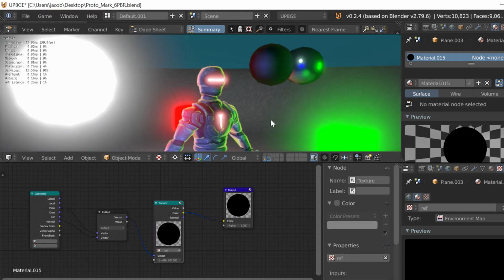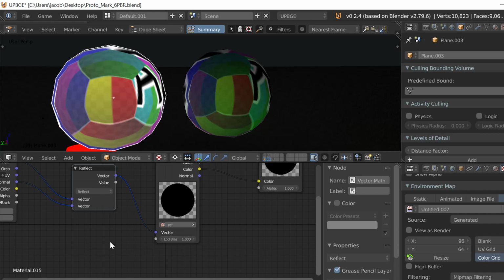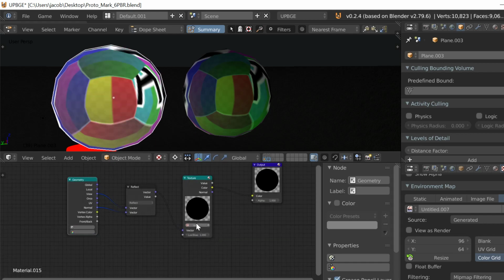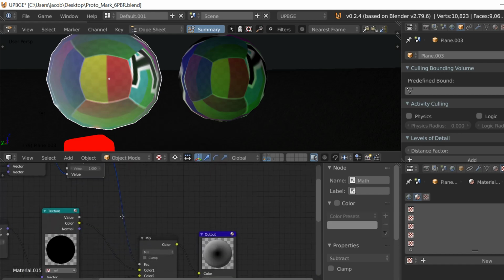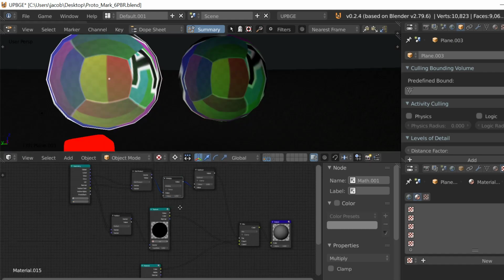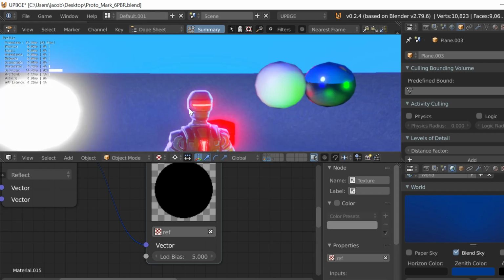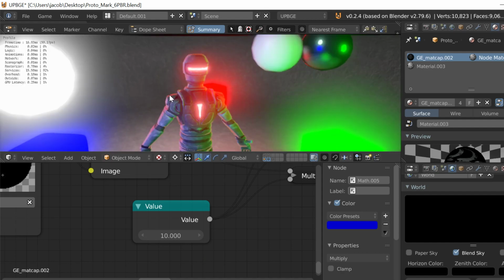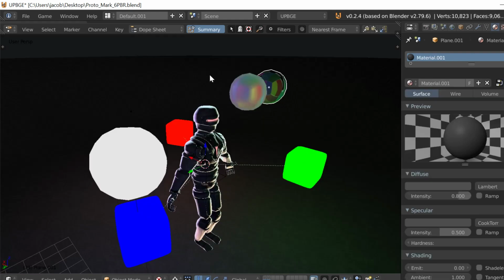PBR progress / quick tutorial